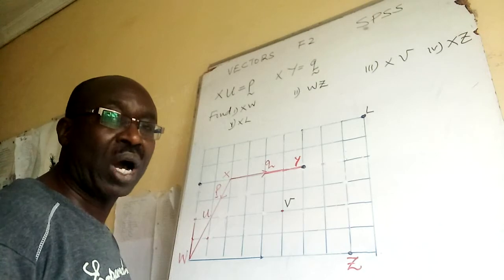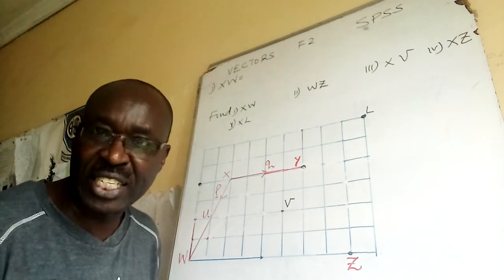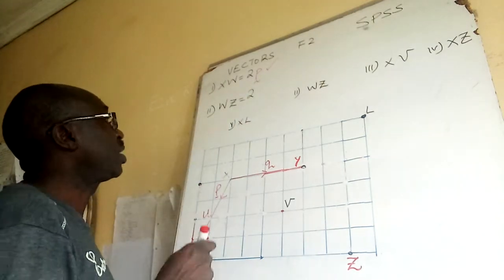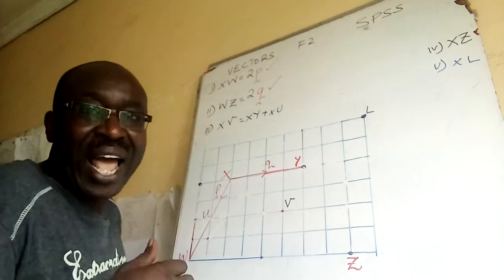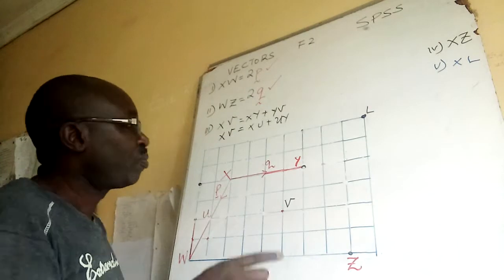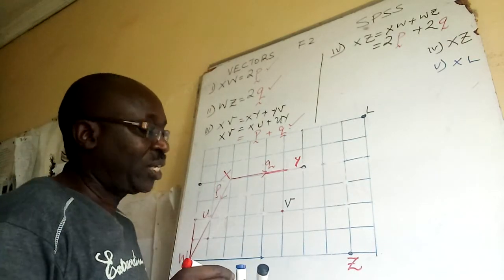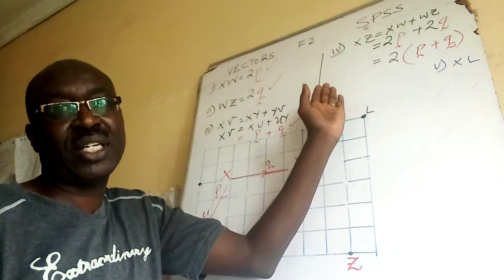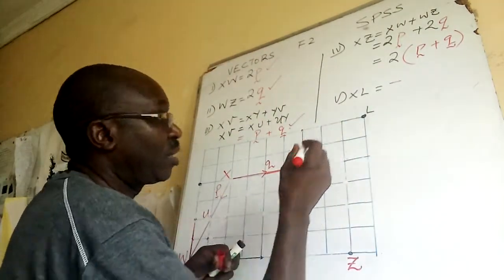VECTORS FORM 2#MATHS# SPSS 1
Application of addition, subtraction
, multiplication and equivalent vectors